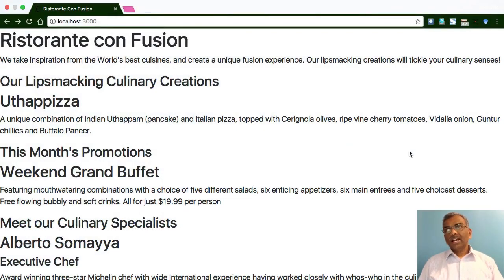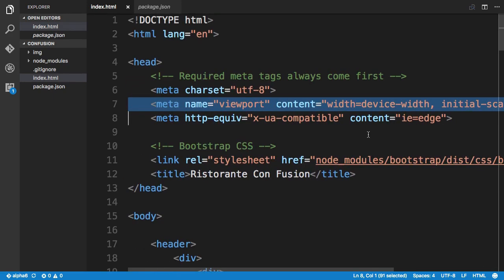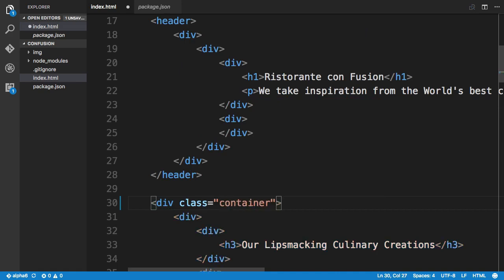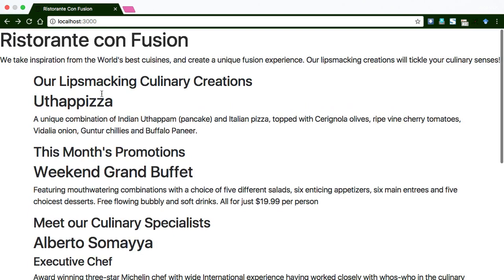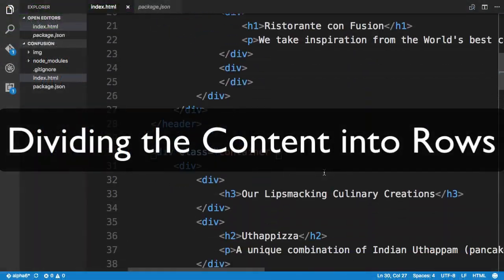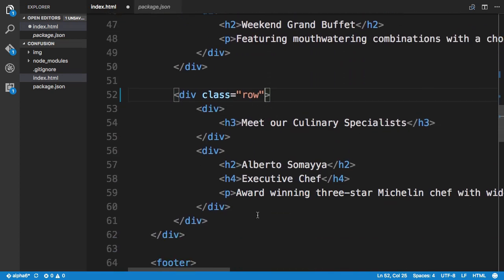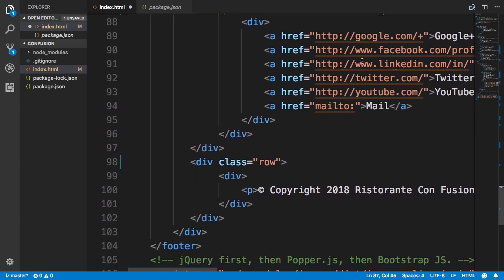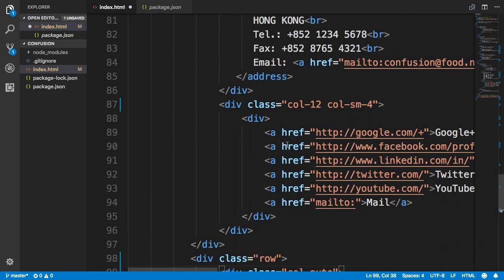Lecture #5 || Exercise: Responsive Design & Bootstrap Grid system (part_1) || Bootstrap_4 Tutorials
in this Exercise you will learn practically how to make a website responsive & bootstrap grid system